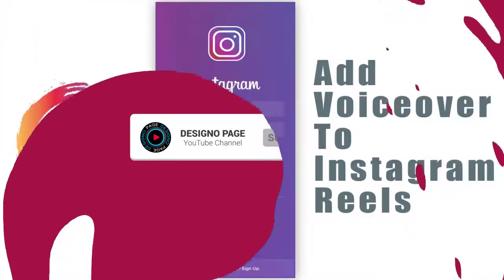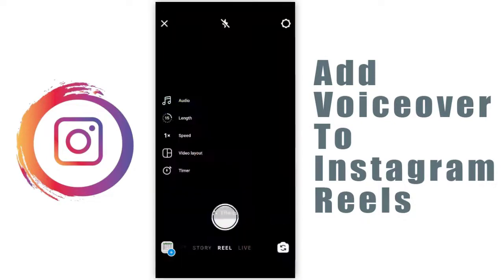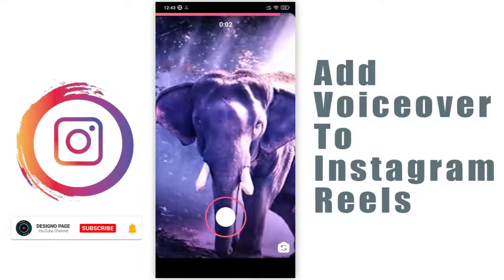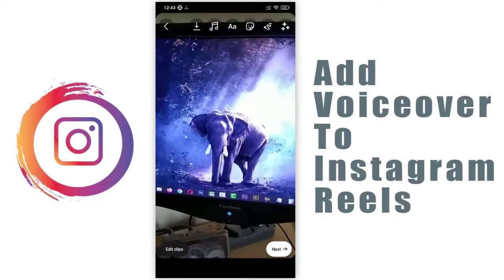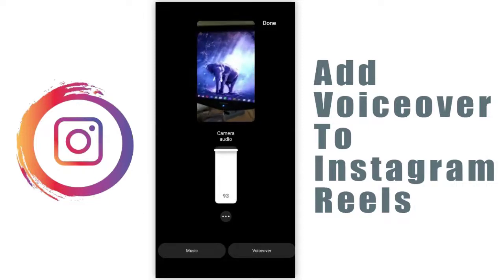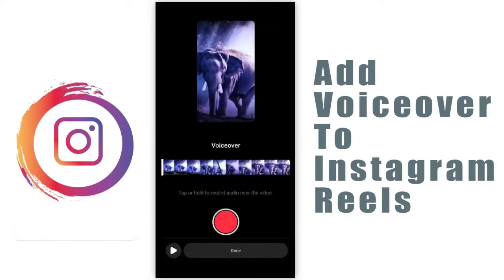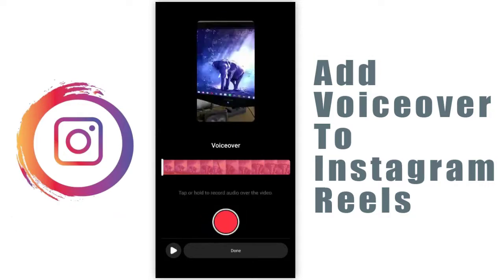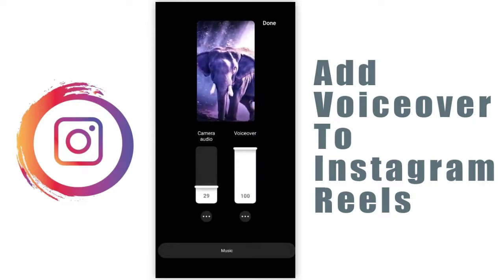How to Add Voiceover to Reels In Instagram Instagram Reels Voiceover Tutorial